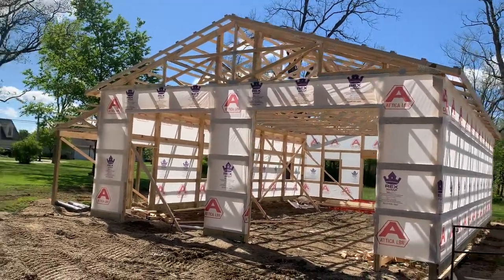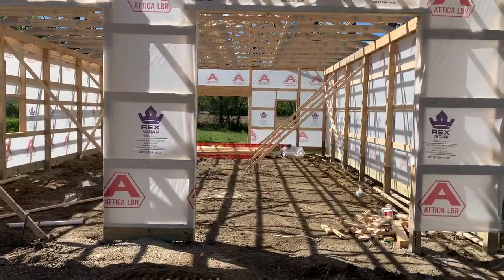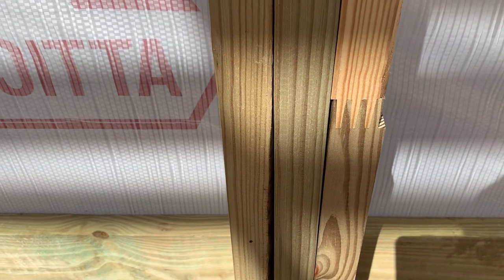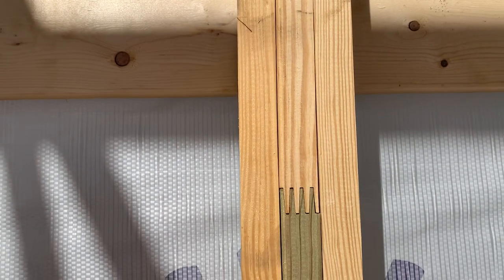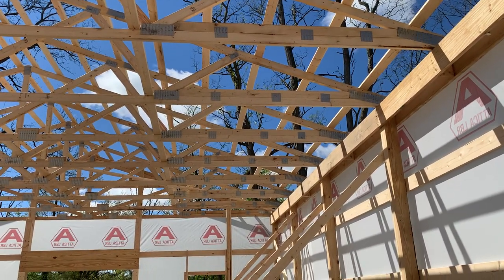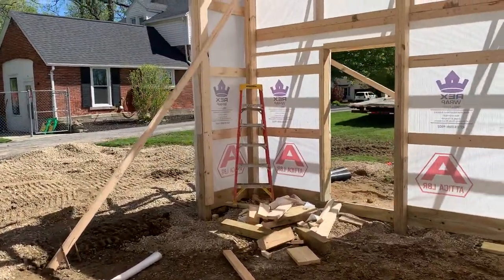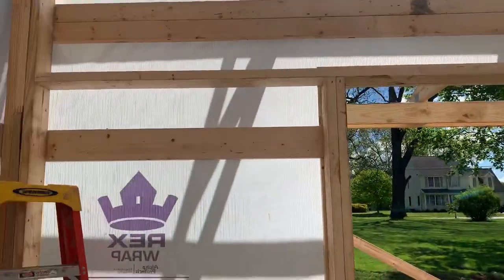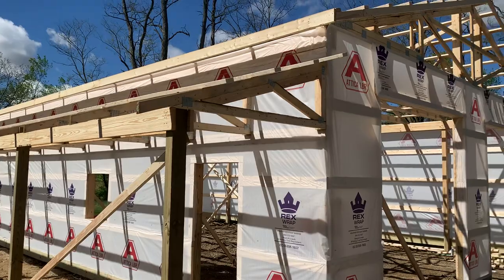Day 1 - 32x48 Pole Barn (Check out the progress!!) | Attica Lumber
32x48 12’ pole barn building under construction by a crew of four.  A veteran crew that has built thousands of pole buildings.  Speed is important but more important is quality and this crew is able to do both.

Check out the process they made in one day.